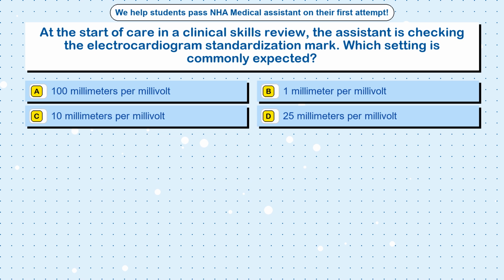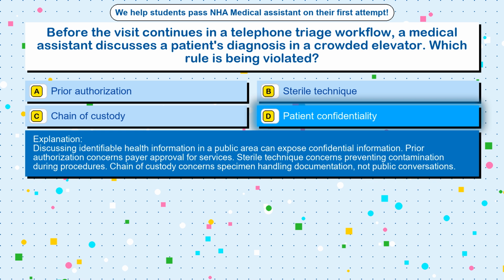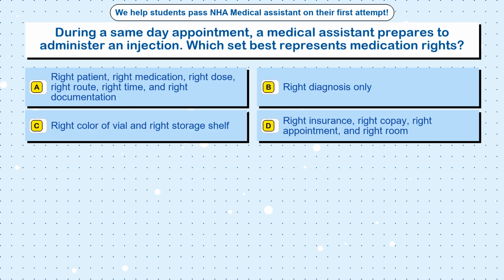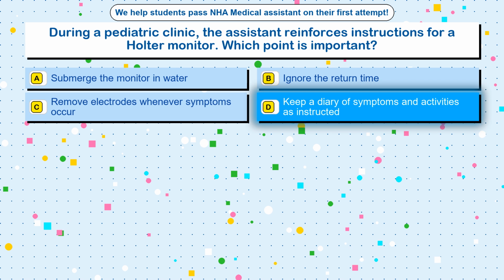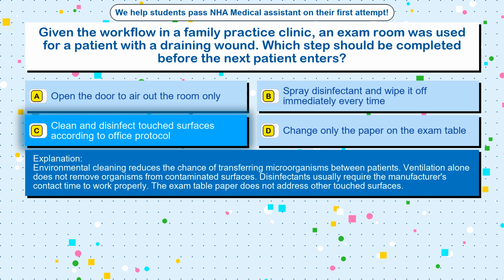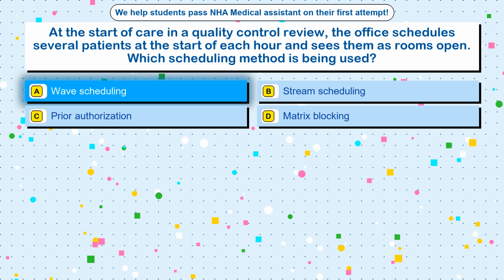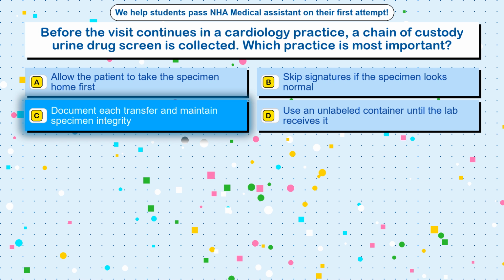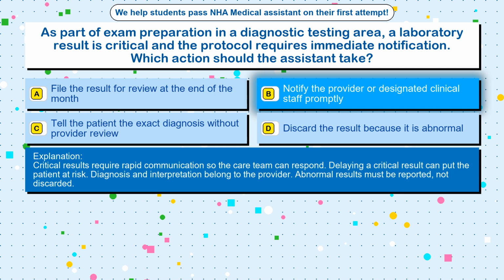Test Your Knowledge: 2026 NHA CCMA Practice Exam Walkthrough